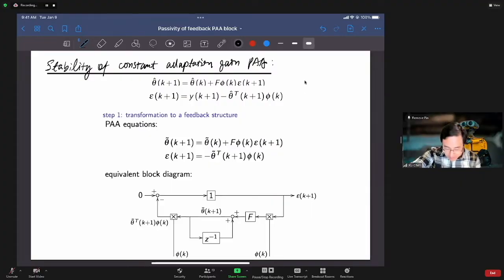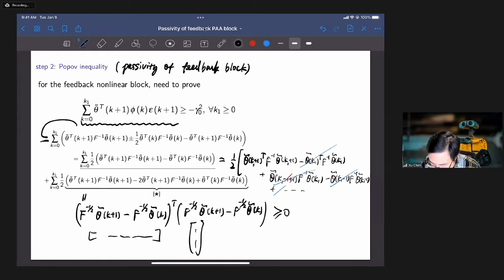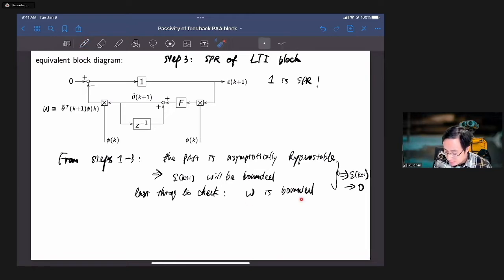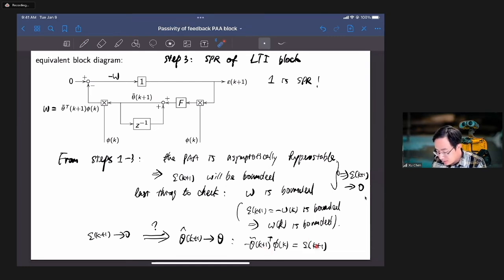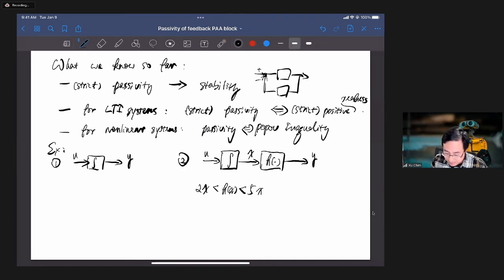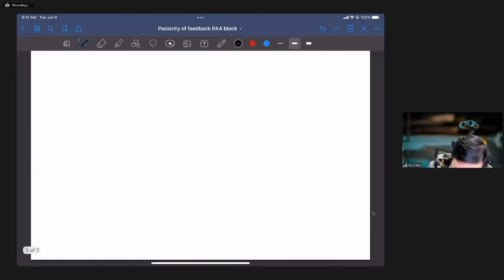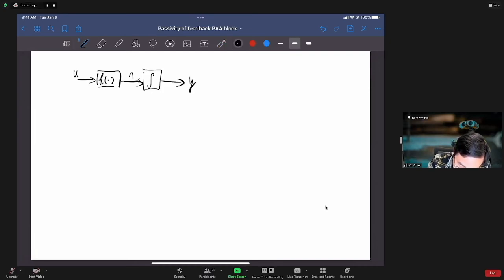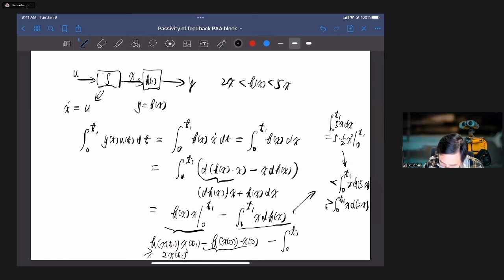Stability of constant adaptation gain PAA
This video talks about the procedures of stability analysis by hyperstability theory on constant adaptation gain PAAs.

Table of Contents:
00:00 - Procedure of PAA stability analysis by hyperstability theory
18:35 - Summary
21:07 - Examples